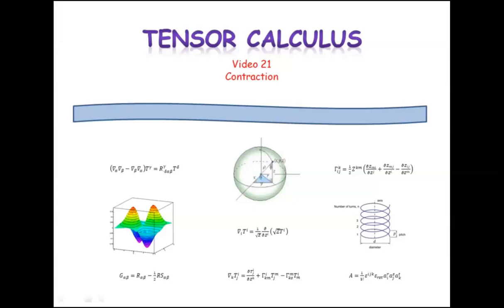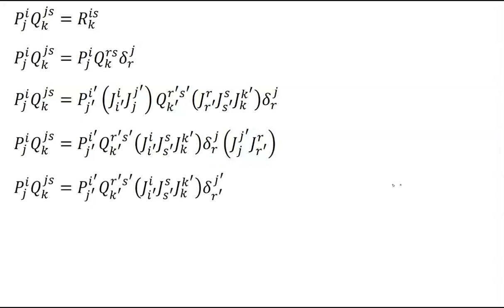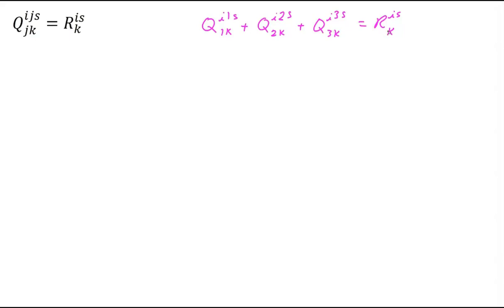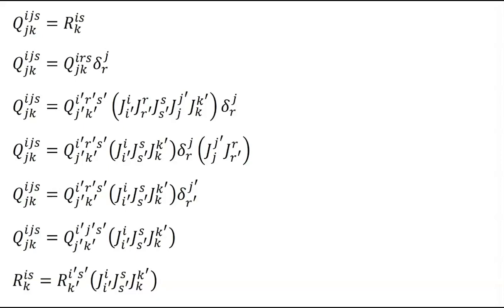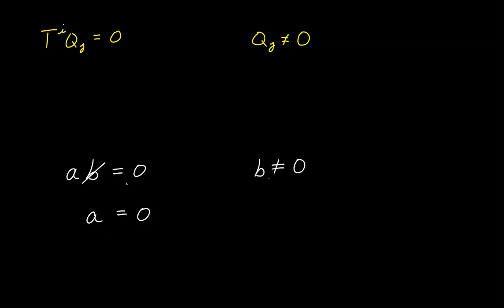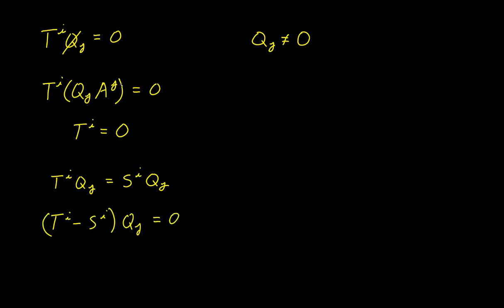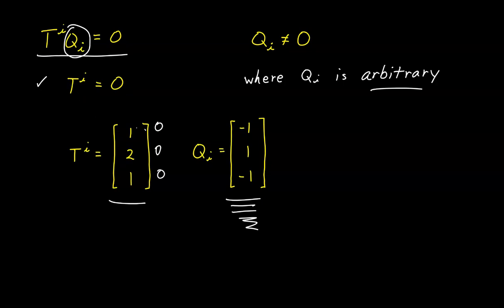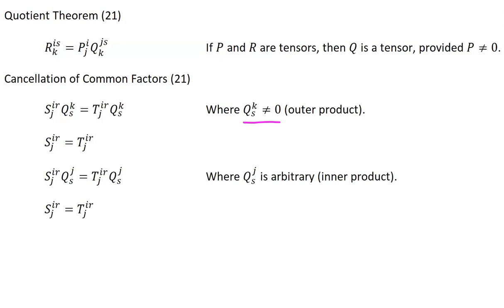Video 21 - Contraction